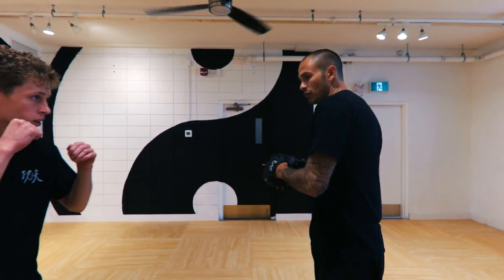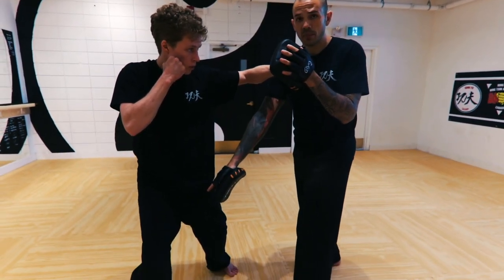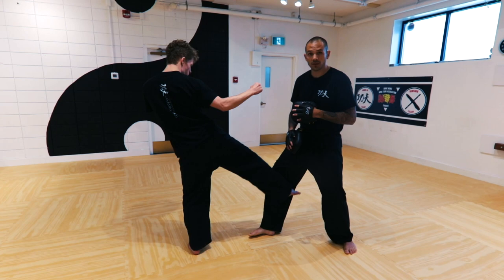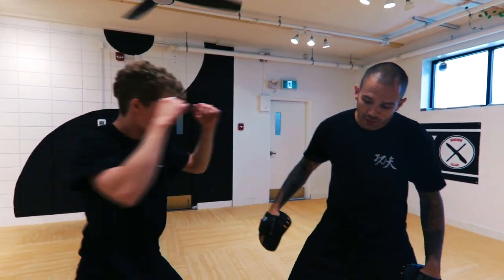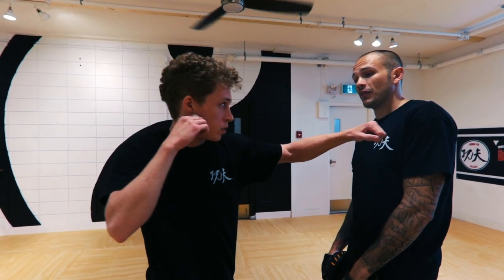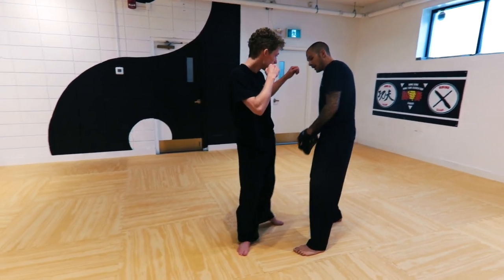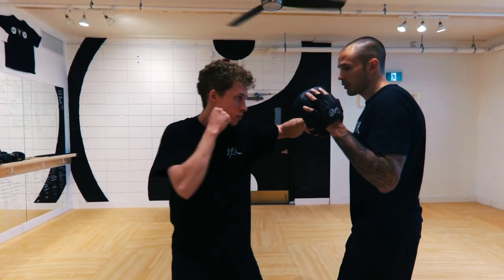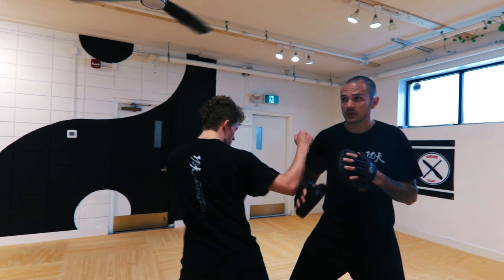Gung Fu Training: How To Use Boxing To Set Up Your Kicks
Sifu Kevin Goat shows a great focus mitt drill that helps your students use their boxing skills to set up kicks.

We are committed to bringing you original, high-quality martial arts content.